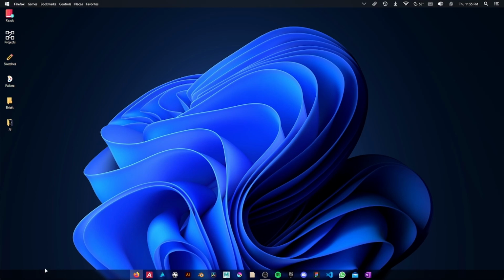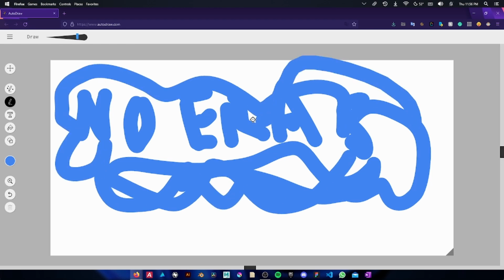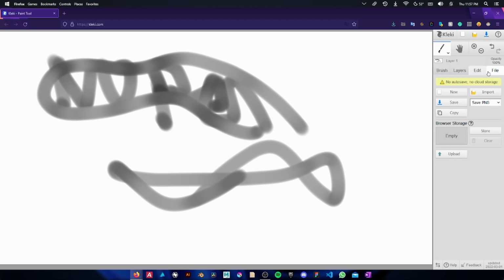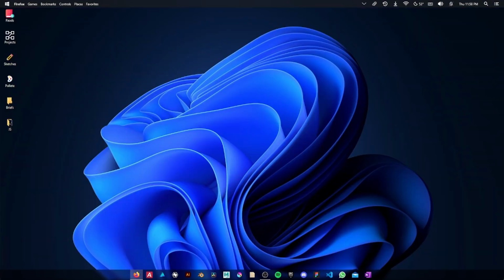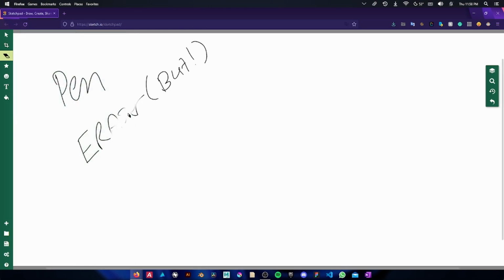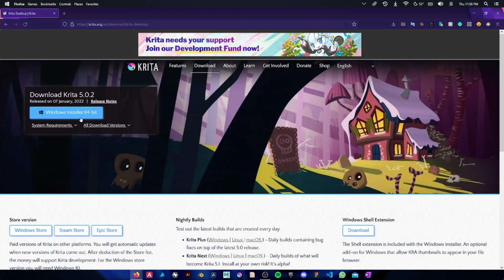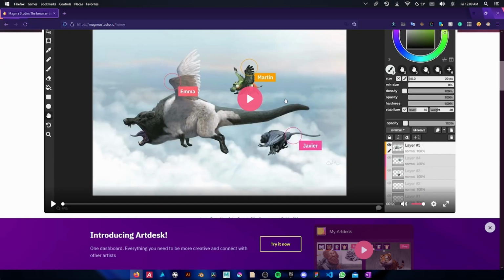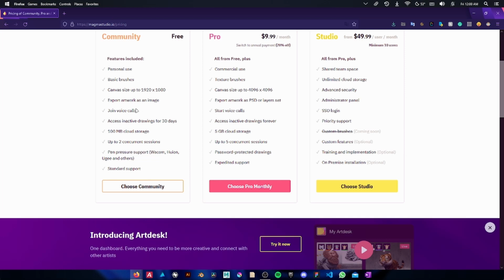FREE drawing apps for artists.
In this video, you’ll learn about a few free apps for artists, or anyone really; to draw and paint with.

The apps I talked about are Krita, Blender, Kleki, Autodraw, Sketchpad, Medibang, and Magma Studio!
I hope you guys find this helpful. Please let me know which app you choose (if you choose any that is).
Cheers!